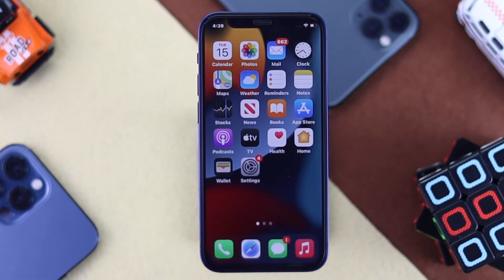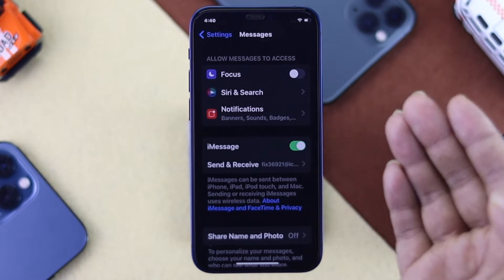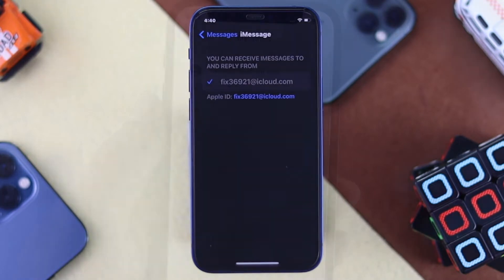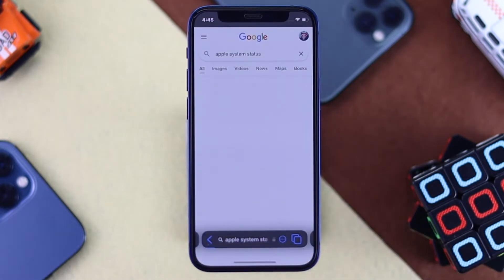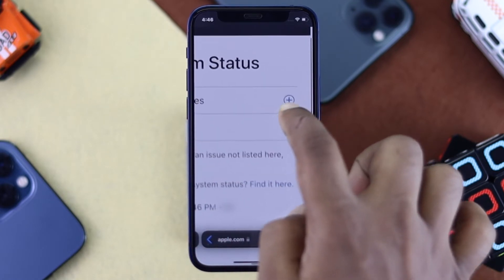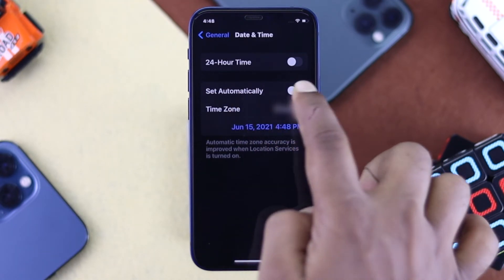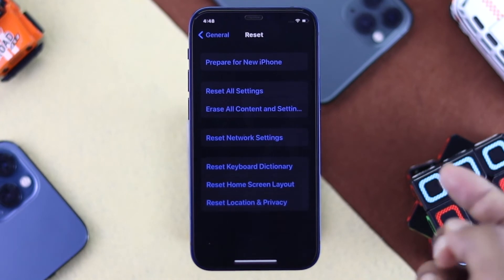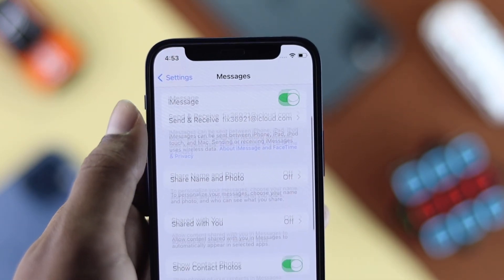iMessage not Working on iOS 15 [Fixed]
Are you facing various problem with iMessages on your iPhone after iOS 15 Update? In this video tutorial we will show some easy and very effective ways to fix iMessages not working after iOS 15 update on iPhone 12, 12 Mini, 12 Pro Max, 11 Pro Max SE2.

0:00 What this video is about
0:24 Turn on iMessages
1:29 Check Apple System Status
2:41 Set Date & Time
3:07 Update iOS
3:33 Reset All Settings